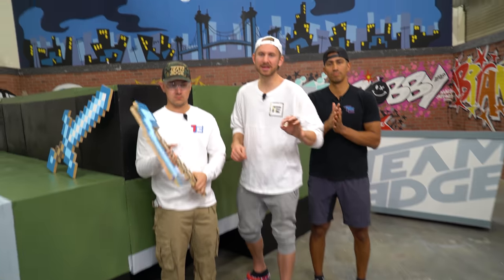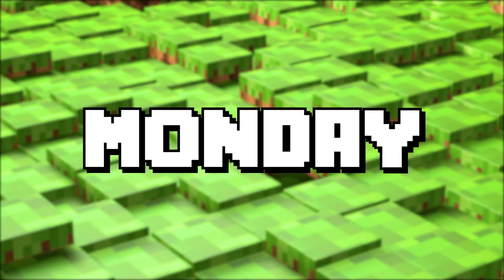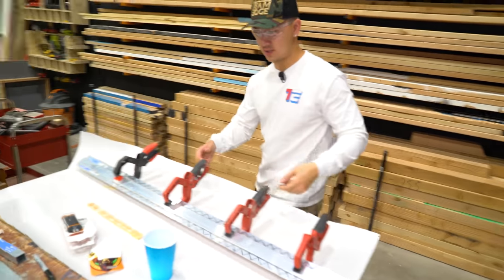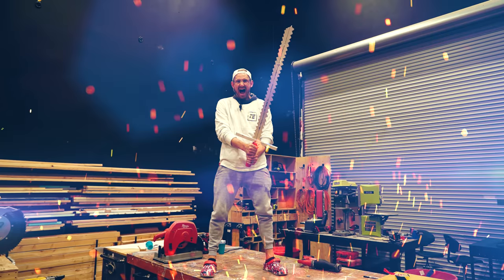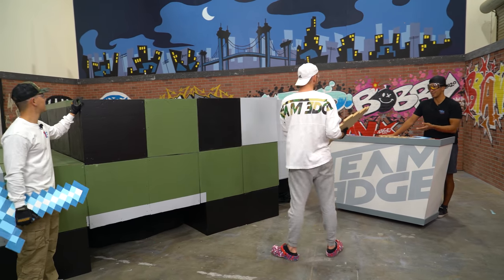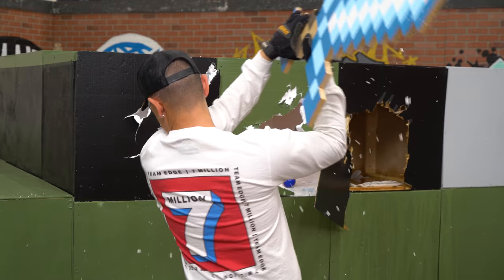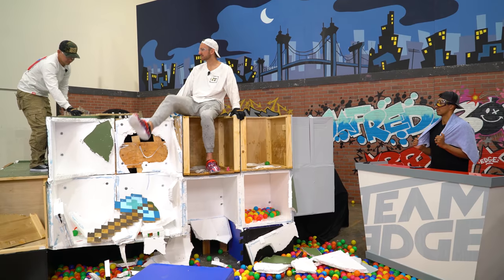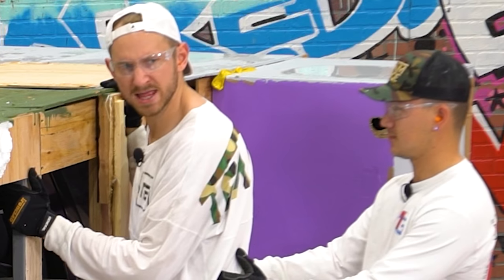We Made the World's First MINECRAFT Car IRL!! and then destroyed it......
Hey guys! In this video, we build and destroy the world's first Minecraft car! Bryan and Jordan hide a diamond inside the mincraft car for Joey and Bobby to find. Joey and Bobby have to break their way to the inside and scavenge through hundreds of boxes until they find the one with the diamond inside! Be careful, there are a couple more surprises inside the car that you might not like.. Do you think they will find the diamond?? Some other videos you may like are Eating 1 Color Food for 24 hrs | Who will give up first?, We Put in a Ski Slope in the Edge Space!! | Larger Than Life!, and Pull Wrong Tooth & Get EATEN by the CROC!! We have also appeared on Dope or Nope, Rekt, and Battle universe! Who do you think will win??

Welcome to Team Edge!
Heres 3 things we love!
-We love spending time with each other, creating crazy competitions, and having fun doing it! Thats all you'll see on this channel every Tuesday and Friday!
-We love Jesus and believe its our purpose here on earth to spread the good news that he has saved us from our sins. Because we love him its our mission to provide family friendly content that glorifies him!
-We love you. We hope you'll be part of Team Edge and join us for the ride!